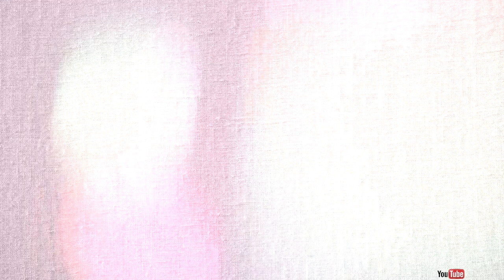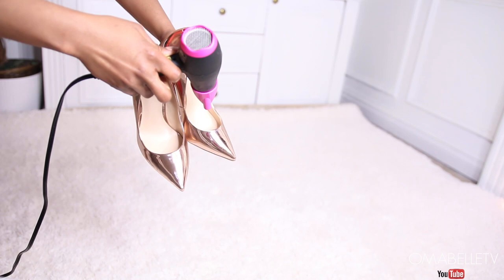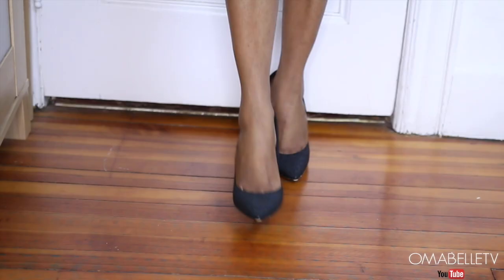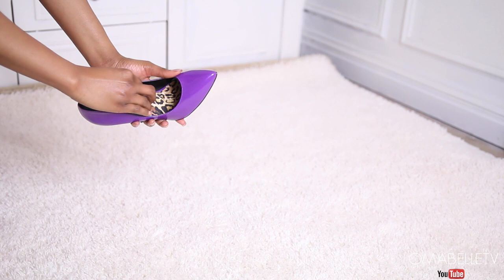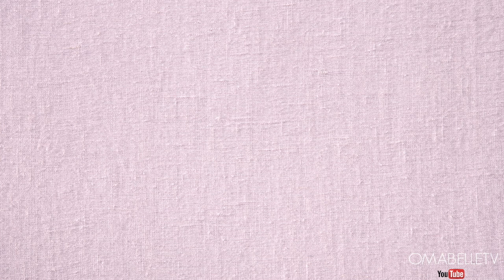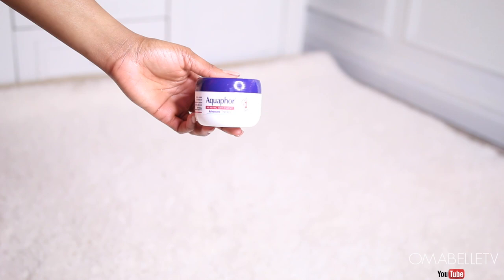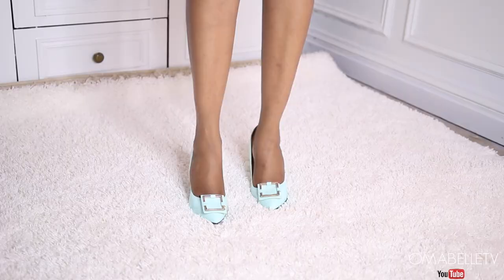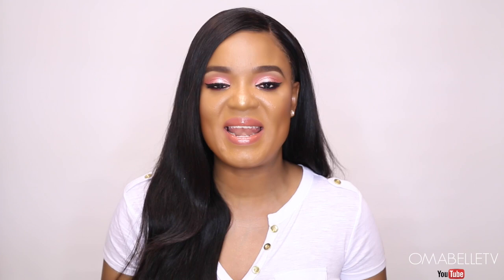HIGH HEEL HACKS EVERY GIRL NEEDS TO KNOW : HOW TO WALK IN HEELS & LAST LONGER WITHOUT PAIN |OMABELLE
Heyyyyy my Loves, Here are my top and most used high heel hacks for a more pain free and comfortable wear. These are tricks i do each time i wear heels and they help make my shoe wearing experience so much fun.